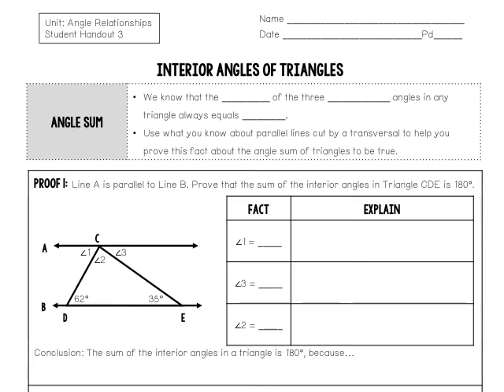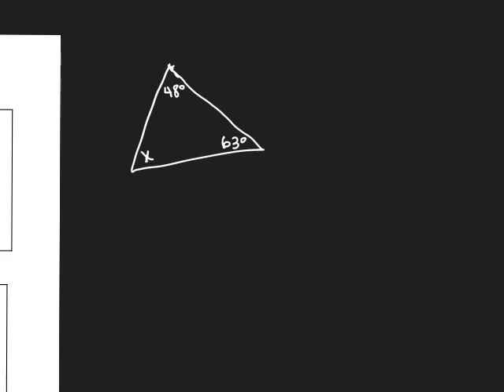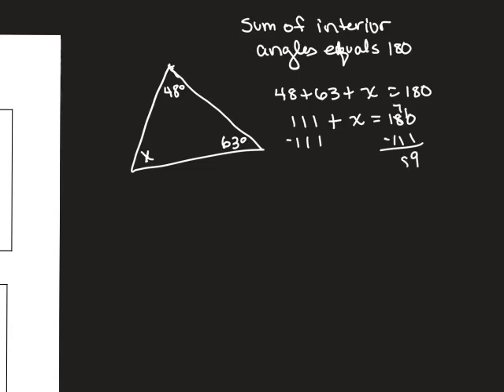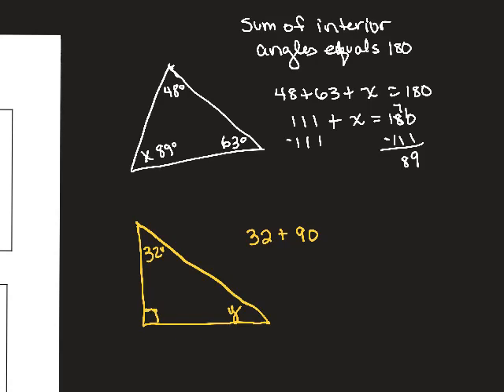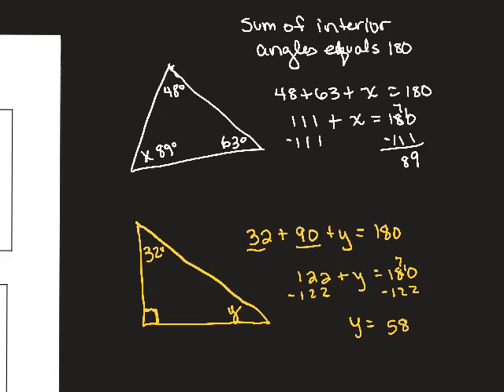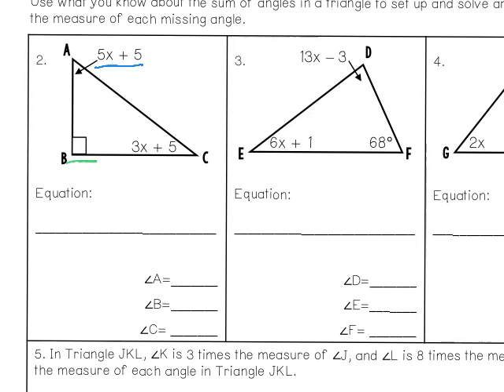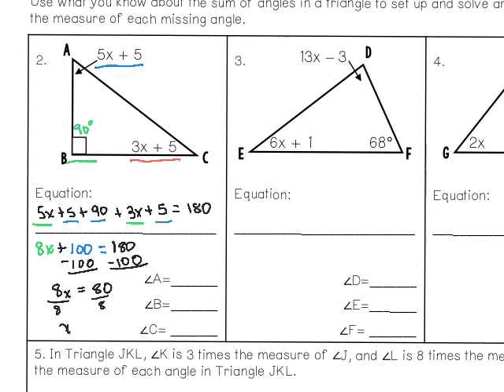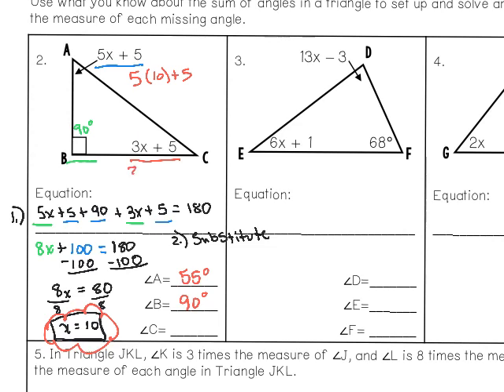intro to Triangle Sum Theorem